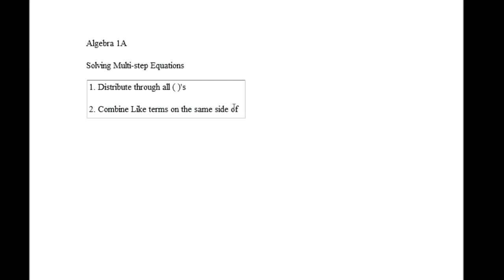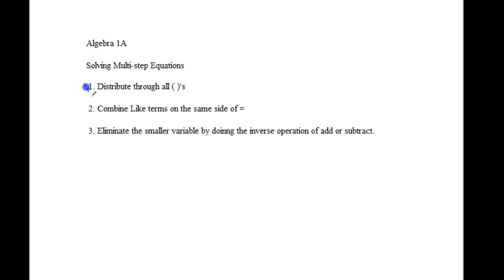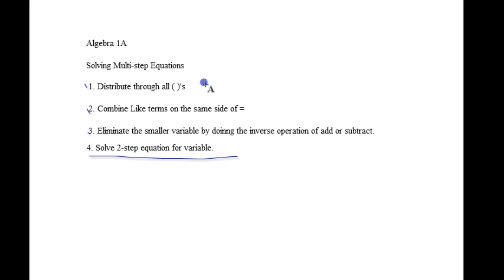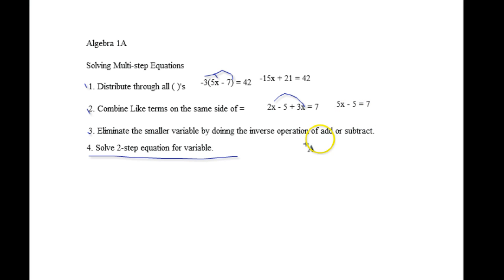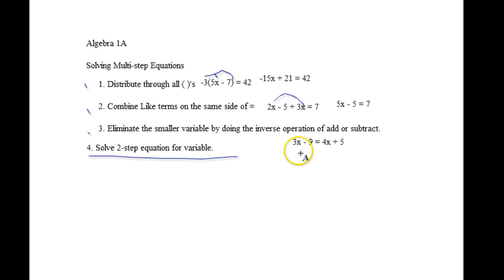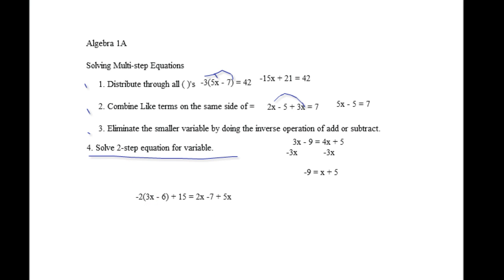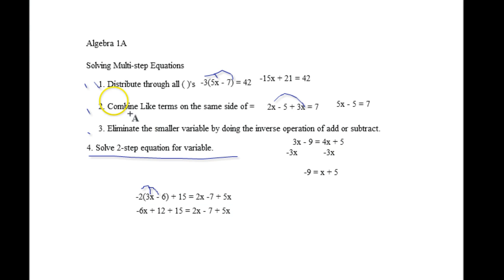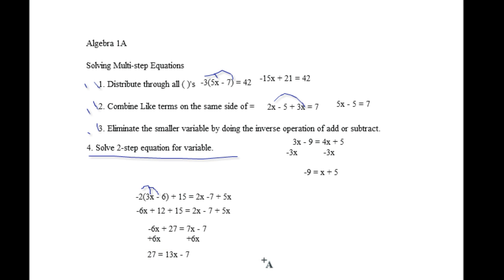Algebra 1A - Solving Multi-Step Equations